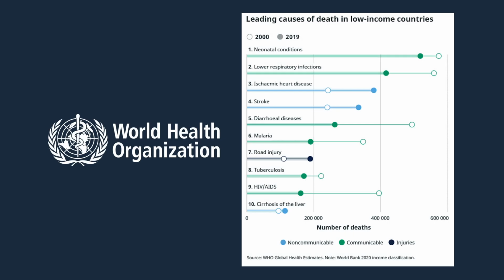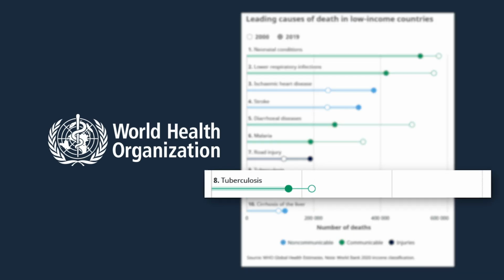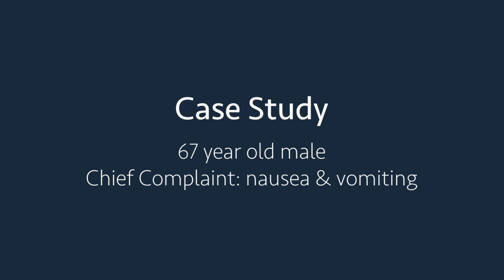Diagnosing And Treating Tuberculosis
This video walks through a case study of diagnosing and treating someone with tuberculosis.

Originally Published: 9/2021

Special thanks to our Tribe members for making this video possible.